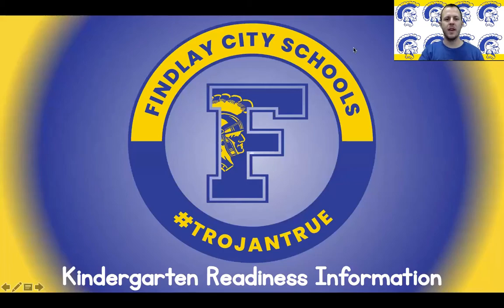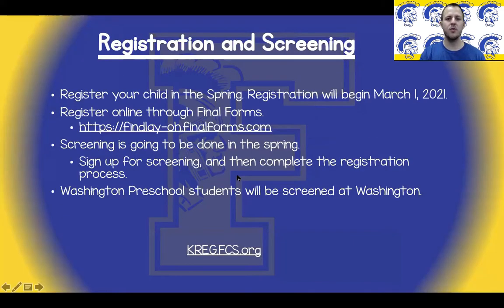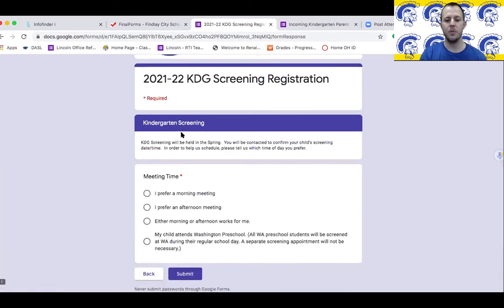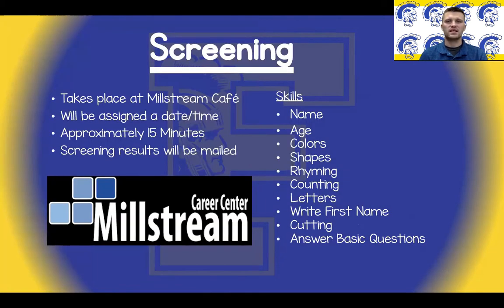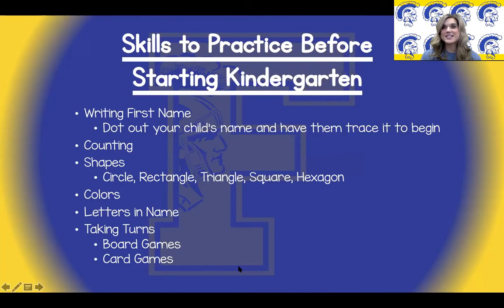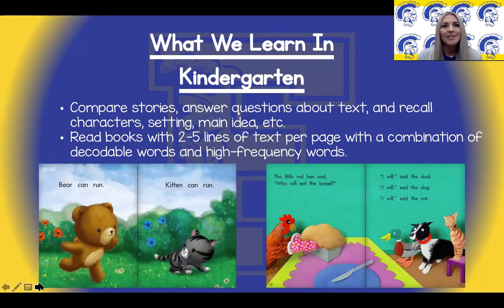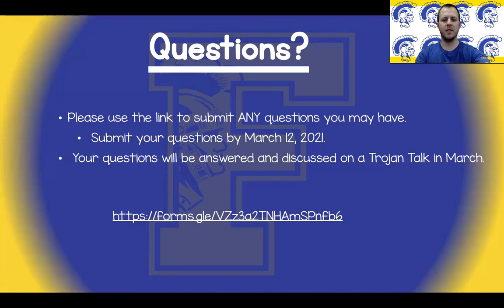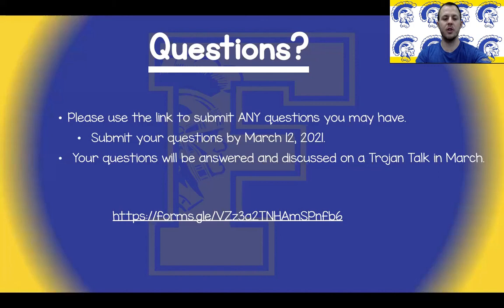Kindergarten Readiness - Findlay City Schools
March 2021 Kindergarten Readiness